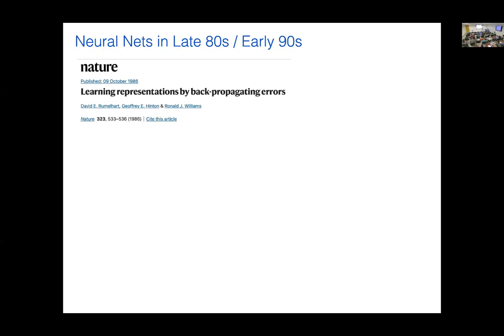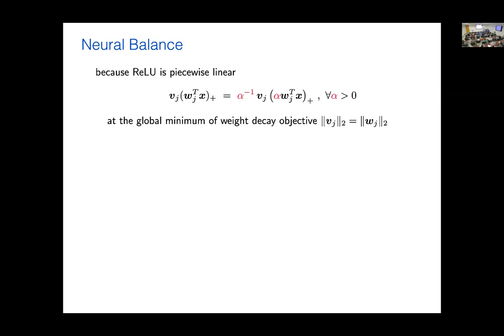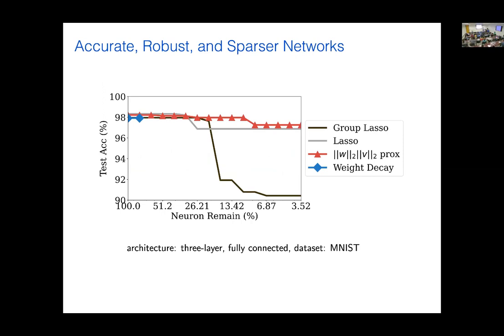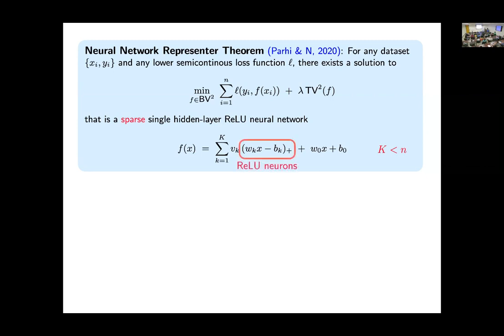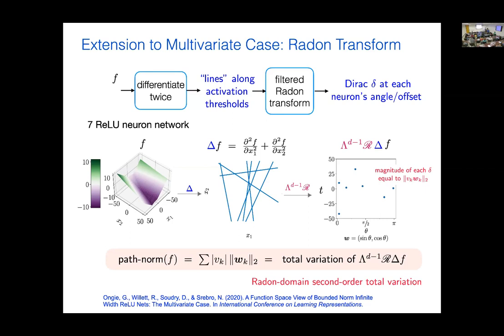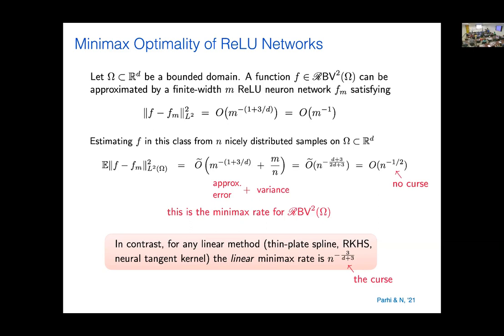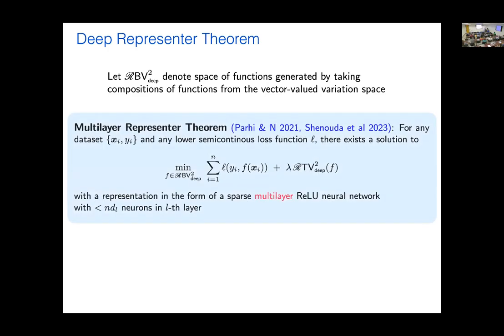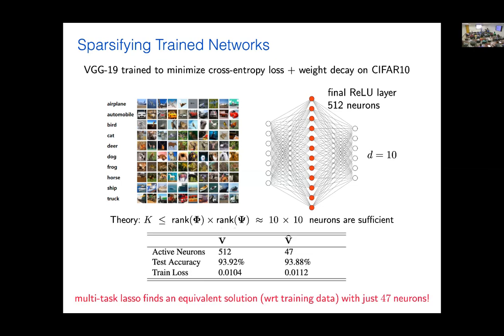TAMIDS Seminar Rob Nowak 2023 11 6